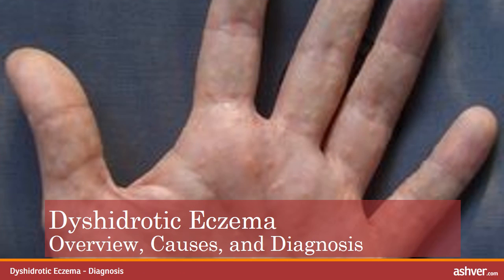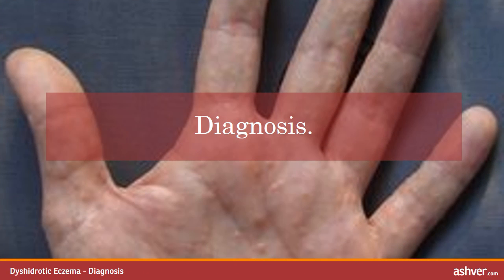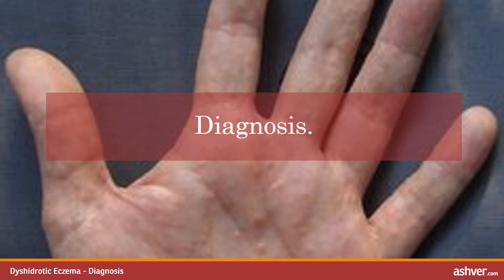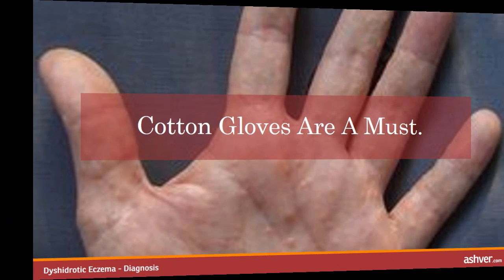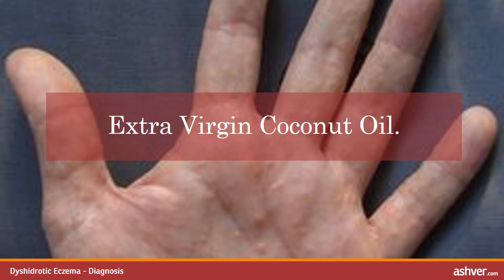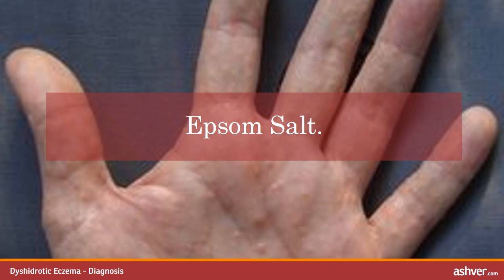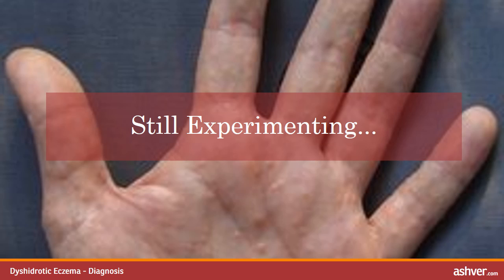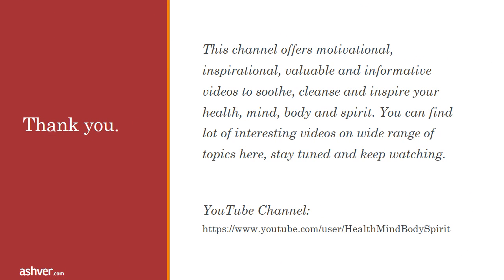Dyshidrotic Eczema - Overview, Causes, and Diagnosis